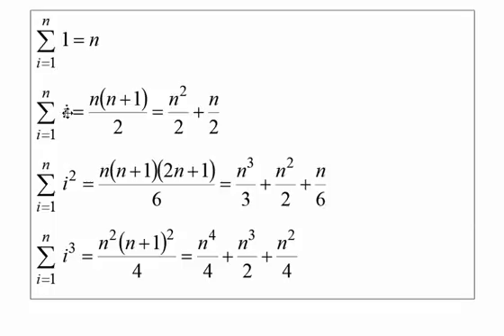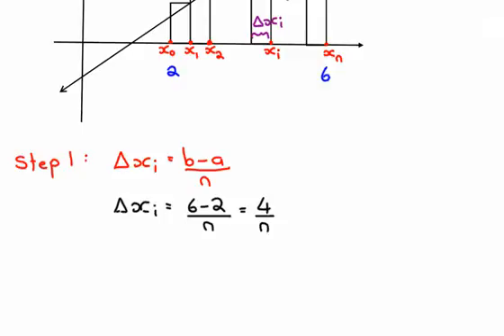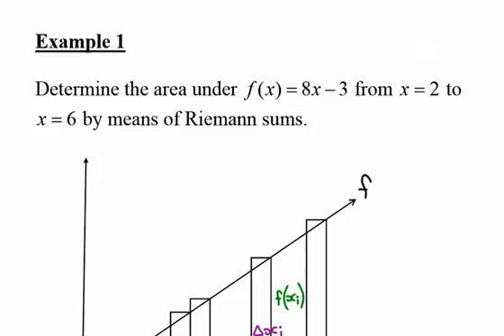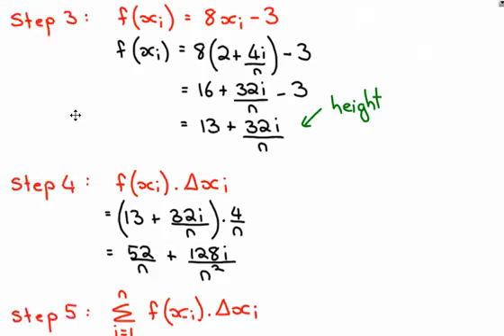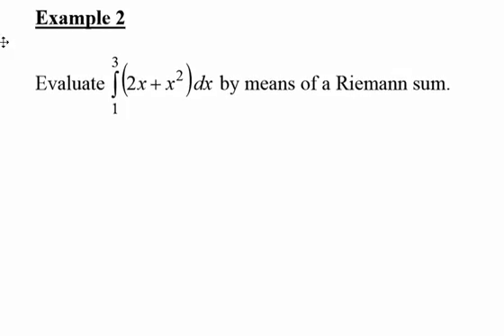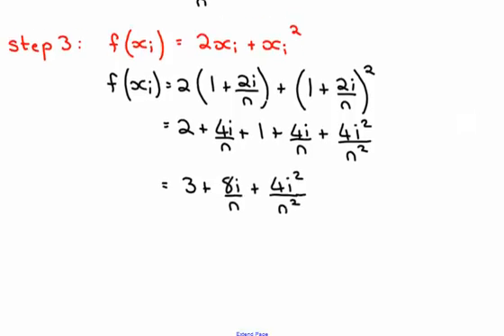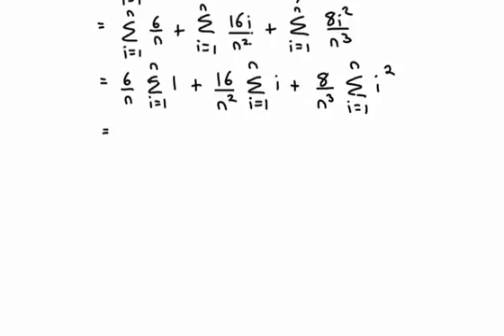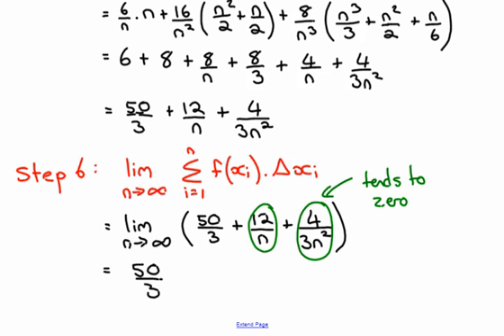Riemann Sum Steps and Examples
In this 29:01-minute video, I introduce important formulae which are used in Riemann sums. I then look at the steps involved in tackling a Riemann sum question, and use these steps to work through two examples.

Example 1 - 02:34
Example 2 - 16:26

where you can enroll in my Advanced Programme Mathematics course free, and not only gain access to videos, but to PDFs, exam tips and other resources.

If you want extra assistance in Advanced Programme, Core or University Mathematics, sign up for some tutoring sessions